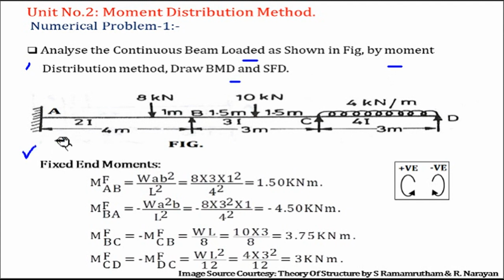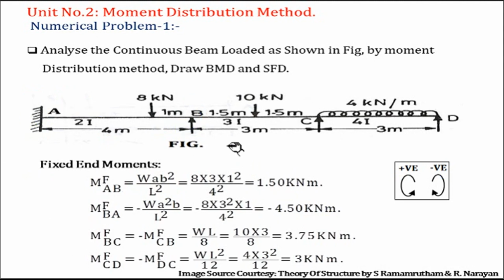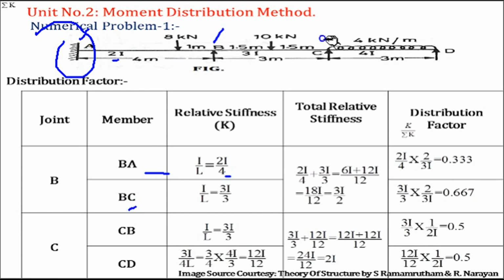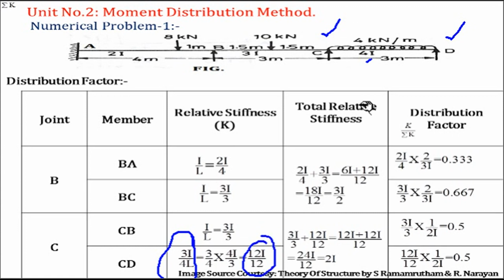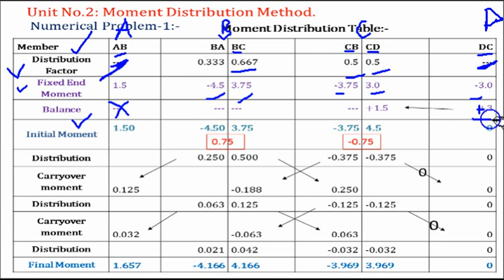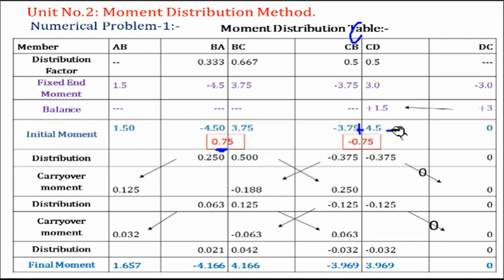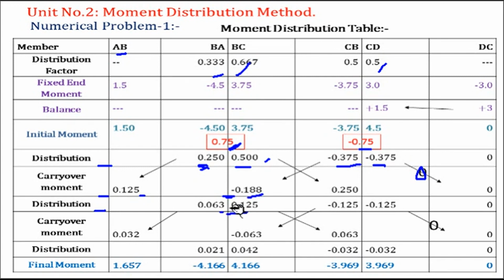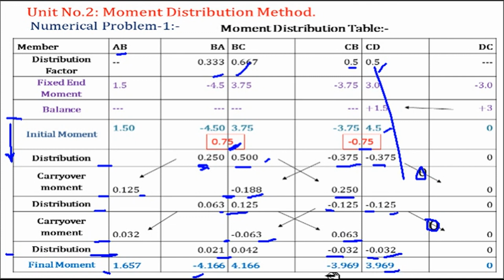Analysis of continuous beam by Moment Distribution Method 02 Part I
Analysis of continuous beam | Moment Distribution Method